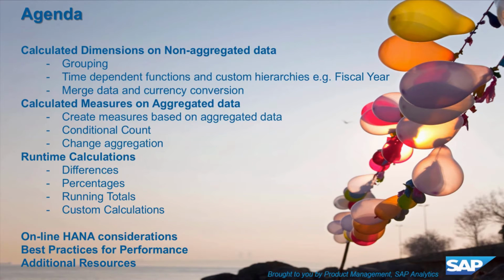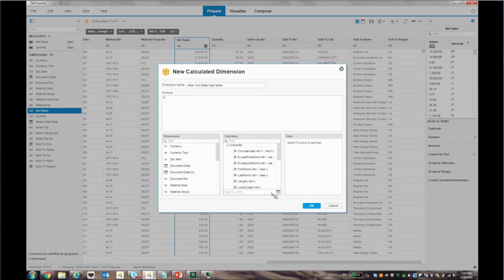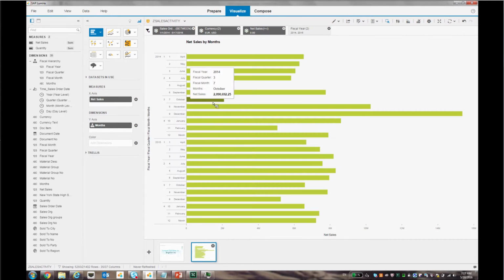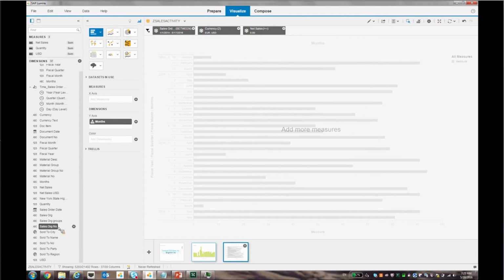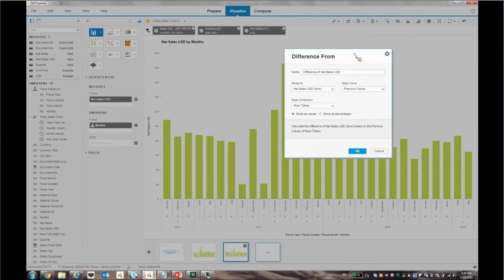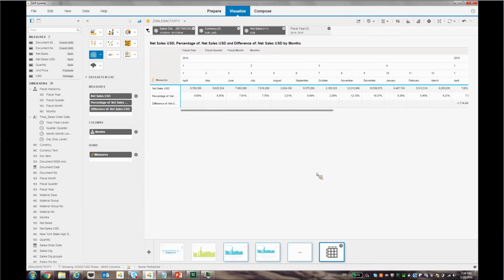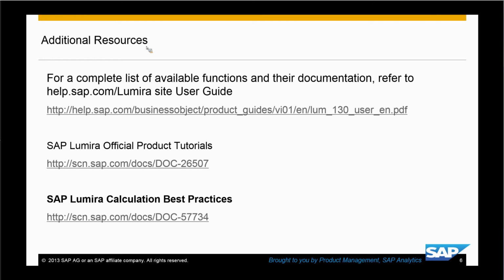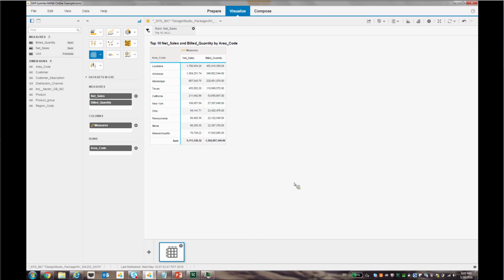SAP Lumira: Using SAP Lumira Calculations and Functions to Enhance Data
This webinar demonstrates various different ways in which you can enhance your data from multiple data sources using SAP Lumira calculations and functions.The topics covered include creating calculated dimensions, aggregated calculated measures and using run-time custom calculations on SAP Lumira visualizations.

Agenda:

00:00 - Introduction
00:22 - Agenda
02:11 - SAP Lumira Quick Overview
04:10 - Data Actions
06:00 - Calculated Dimensions
08:22 - Visualizing Dimensions
09:10 - Use Case using Calculated Dimensions
23:12 - Calculations on Visualizations
Q&A:
36:42 - User-Entered Parameters
39:43 - Custom Hierarchies Based on Another Hierarchy?
40:27 - Is SAP Lumira Content on Mobile Available?